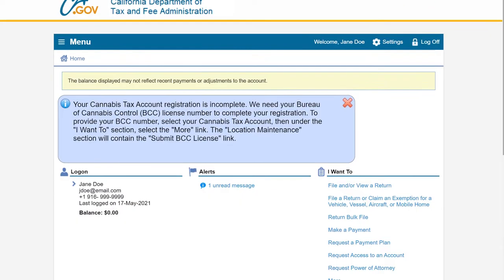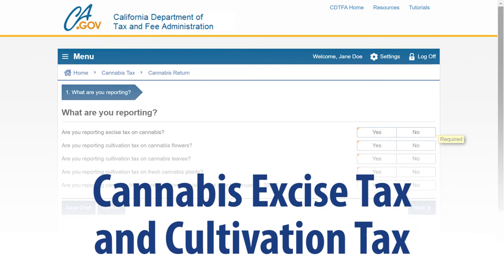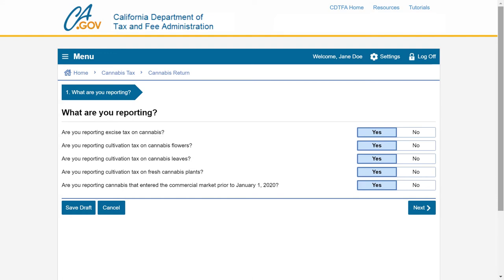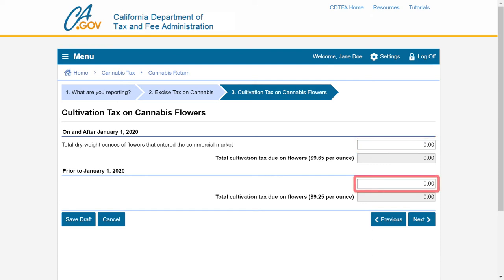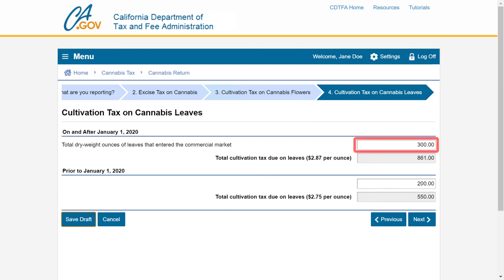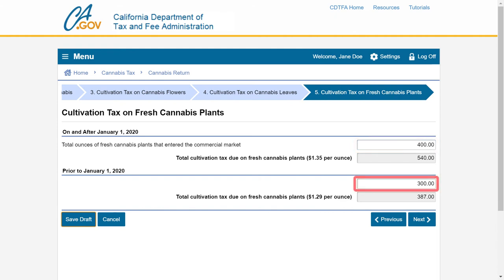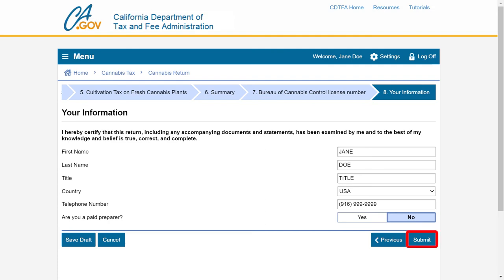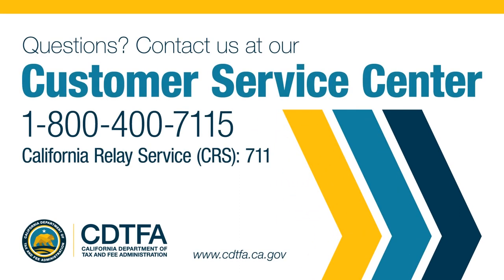How to File a Cannabis Tax Return – Prior to January 1, 2021